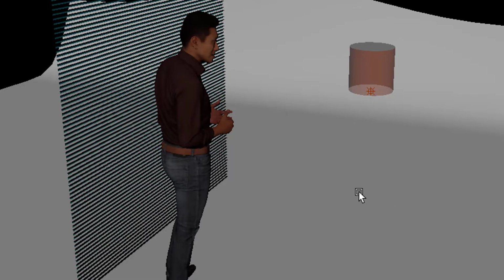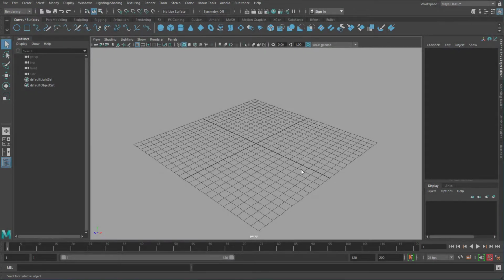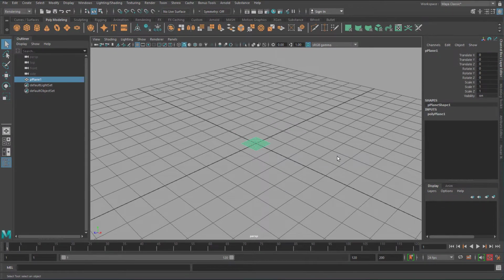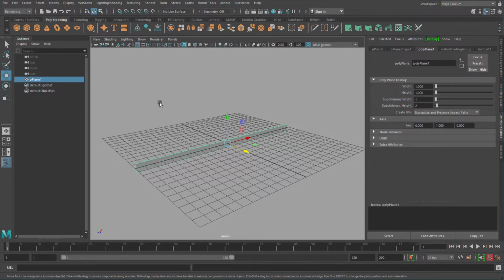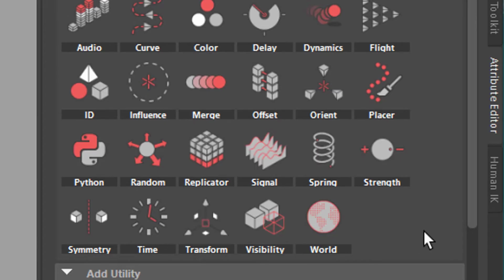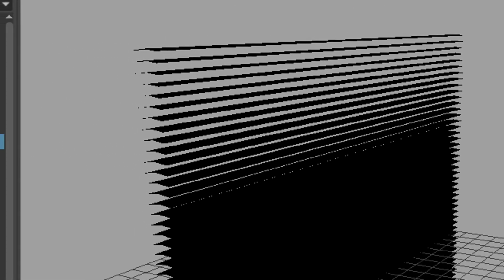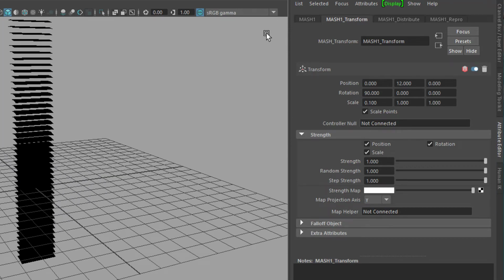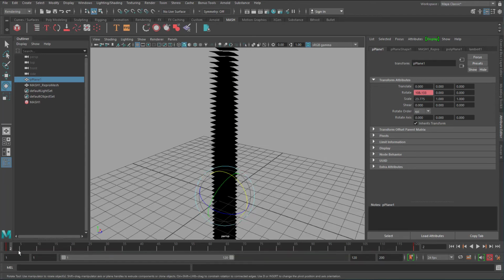Maya - Window Shades [Mash]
Window Shades/Blinds, Venetian Blinds are super easy to model. But only with MASH you can handle large amounts of slats. Enjoy this highly flexible sun protection!

There are lots of MASH tutorials in my (and other folks') channel. Just use the playlist to see more.

The music: "Computer Animation" by Maximilian Schönherr, licensed via GEMA, Germany-